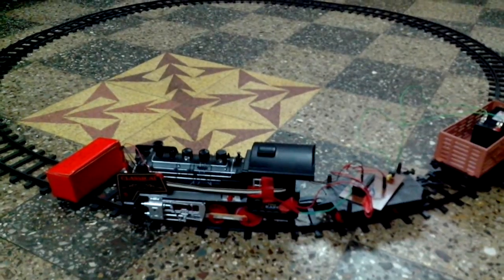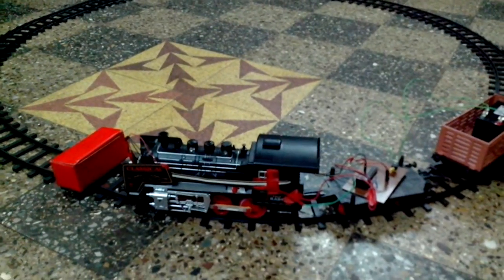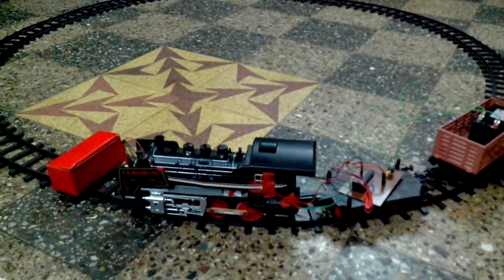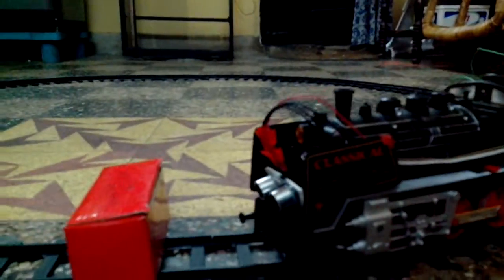Automatic Train Braking System to avoid Accidents using Ultrasonic Sensors with Arduino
In this video I have given a simple demo of one of my Project using Arduino in which the toy train is stopped automatically when ever there is a obstacle in front of it.